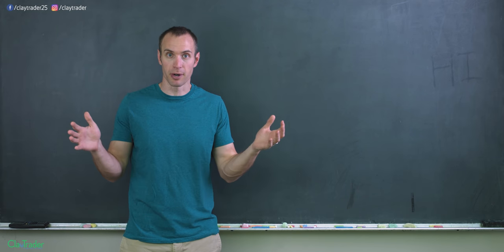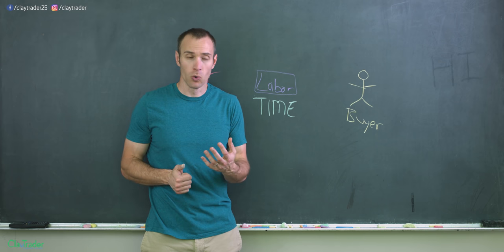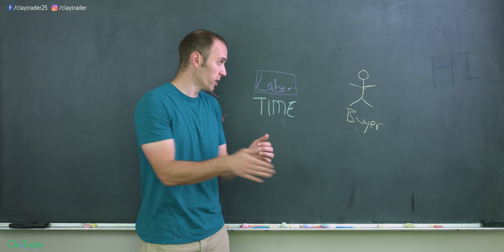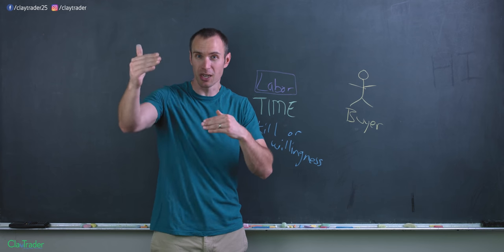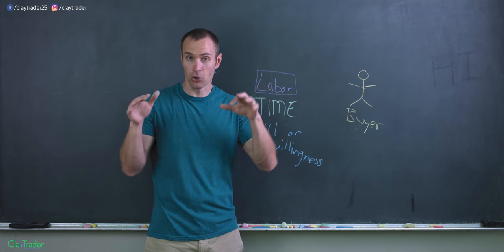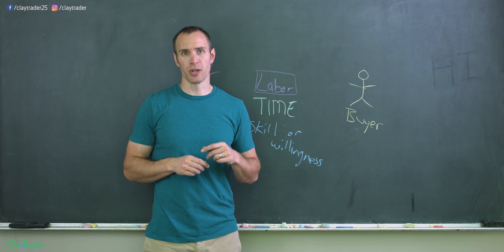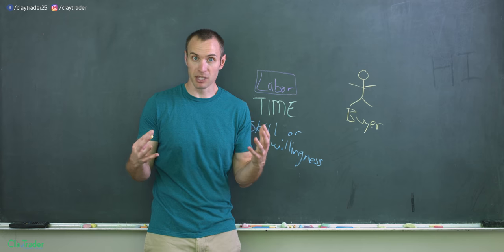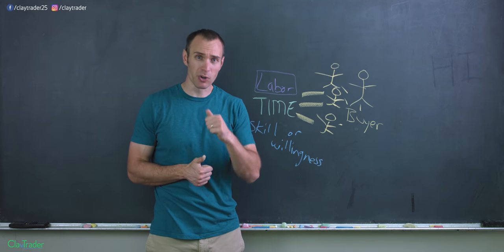All Rich People Are Really Good at This 1 Thing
Striving to build wealth and turn yourself rich is an admirable goal and something that everyone can do. If you want to become rich, you need to do what other rich people have done... hopefully that is common sense. In my studies of the rich and wealthy, I've constantly seen the same "thing" over and over again. While I can't say it is rocket science of some stroke of genius, I can say that given today's society and many of the problems it facts, most people are NOT doing this. I want to show you a way to begin to shift the mindset you have towards the world. I want to show you what I have done which has helped me tremendously in building wealth and taking control of my time and money. It's amazing how when you change your viewpoint on any area of life towards the positive, you just seem to all of a sudden "get lucky". What is this thing that all rich people are really good at and how can you begin to do it in your daily life? Let me show you...